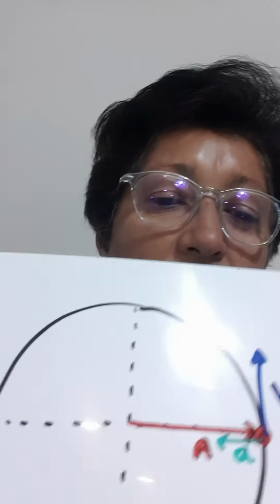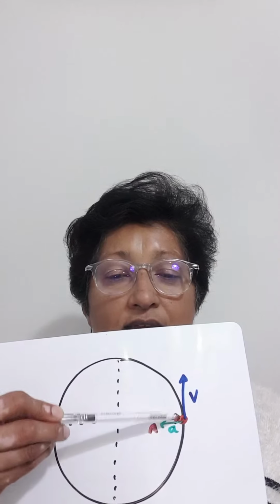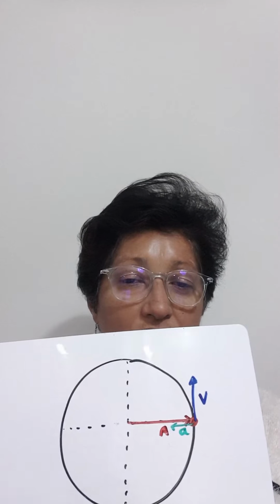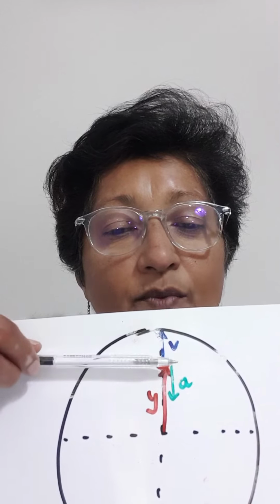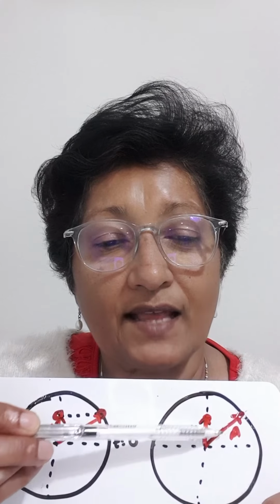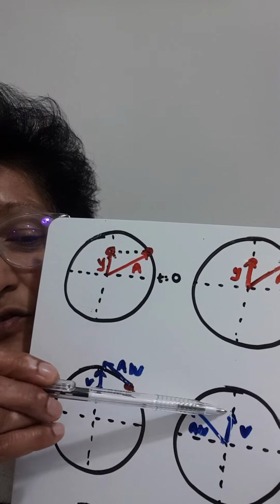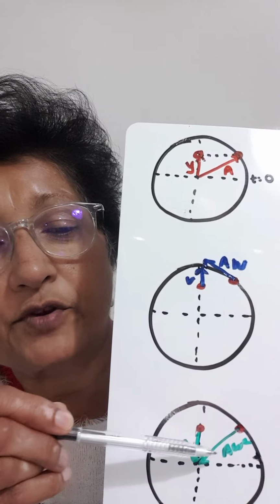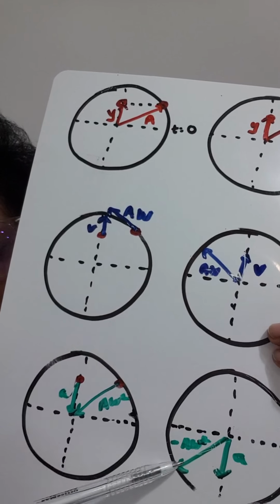SHM Equations part 1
Y13 Physics SHM EGGS